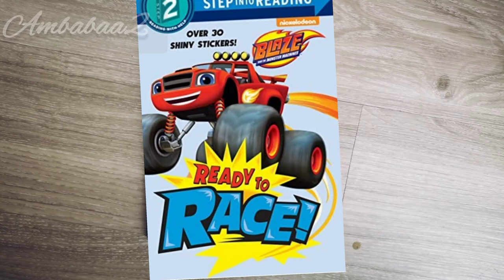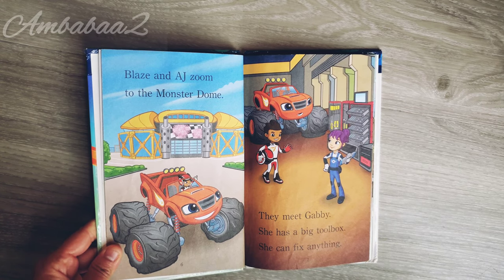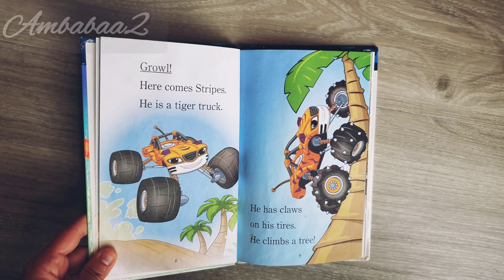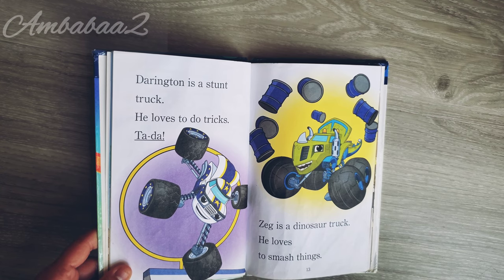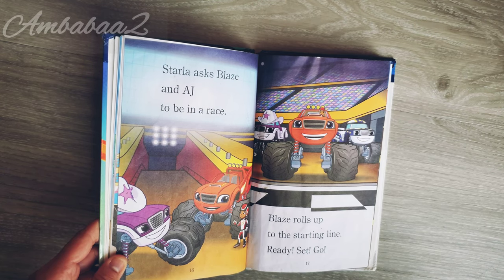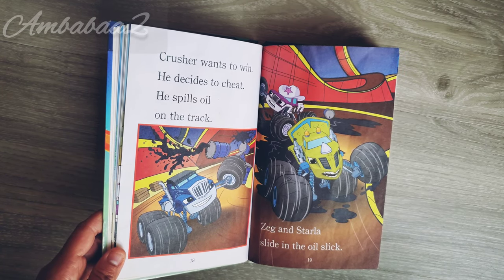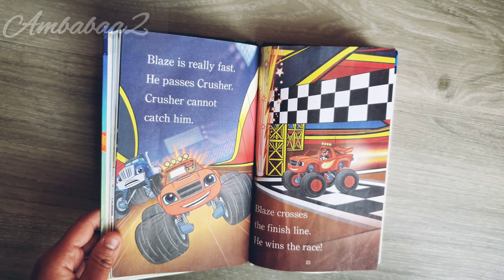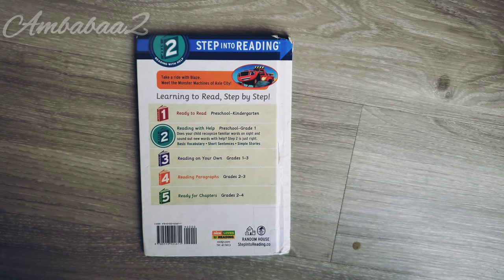Ready To Race. Read Aloud Book.